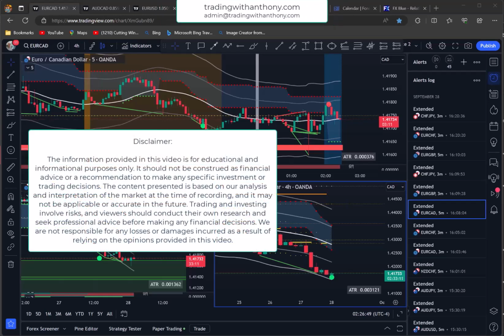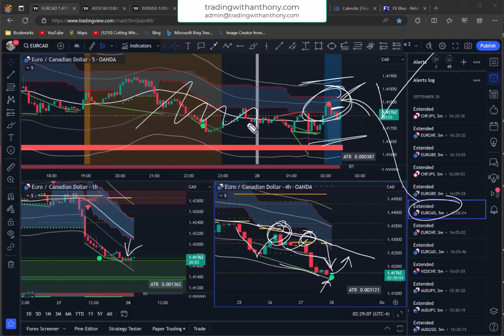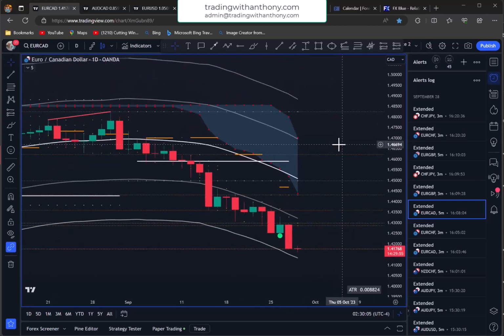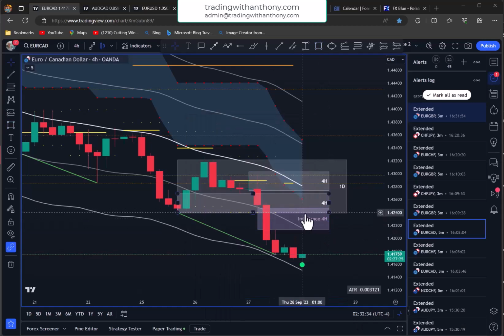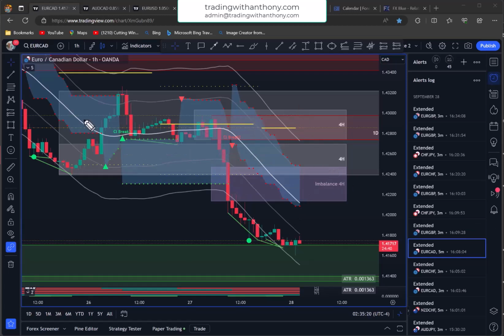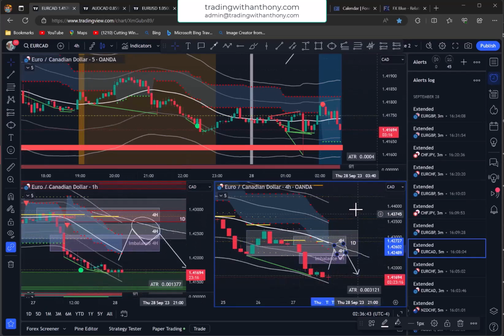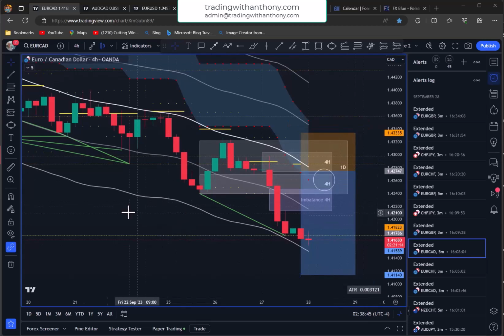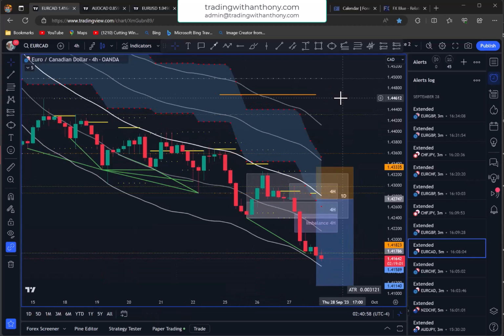EURCAD Technical Analysis and Trade Idea final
The EURCAD has currently reached a critical support level after a pronounced downtrend. The market is showing signs of price exhaustion, which may indicate an impending retracement. Our trading approach involves initiating short positions if the price retraces into our predefined selling zone. My position sizing strategy is characterized by a conservative allocation, typically dedicating approximately 0.2% of my account balance to each trade. I maintain strict risk management by capping my total exposure at 2% at any given moment. It is crucial to underscore that this information is not intended as financial advice, given the inherent risks associated with trading. I stress the importance of implementing robust risk management practices to safeguard your investments.

🚀 Take your Trading to the Next Level - Join VIP:
For:
Recommended Fx Brokers offering 1:500 leverage:
Join Coinjar for seamless Crypoto transactions and earn 500 points using our referral